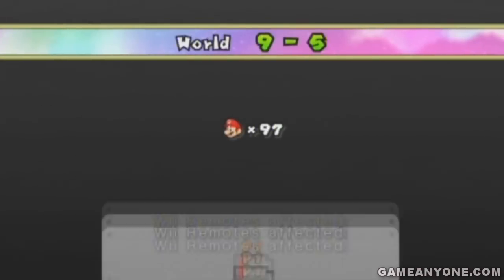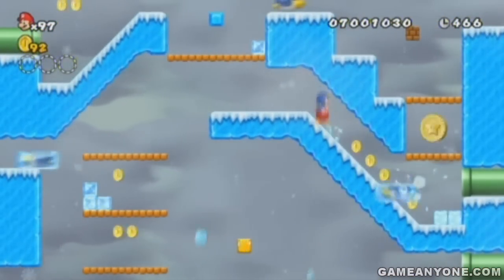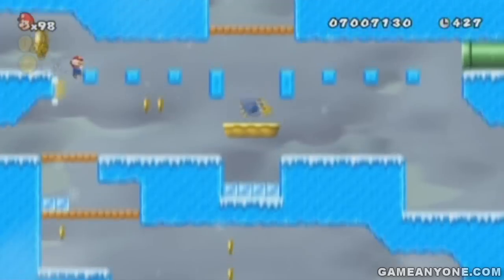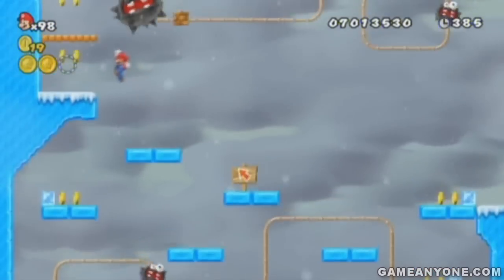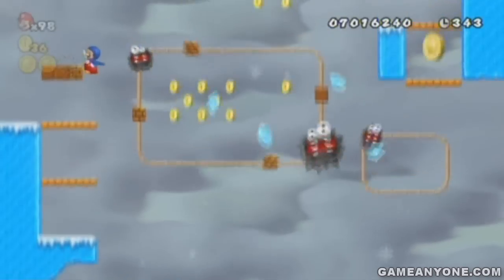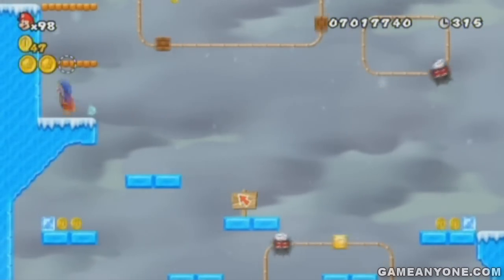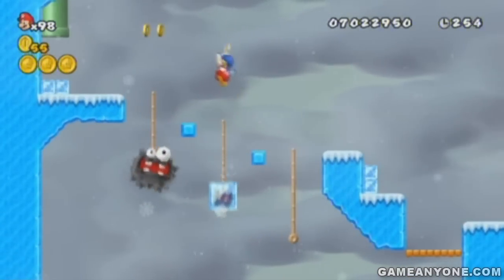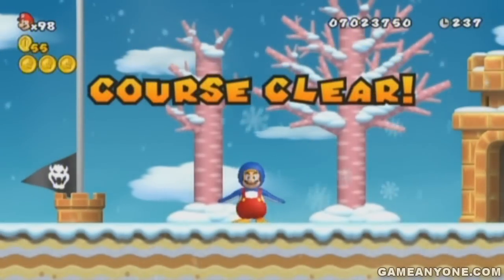New Super Mario Bros. Wii Walkthrough - Part 89: World 9-5 [HD]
World 9-5